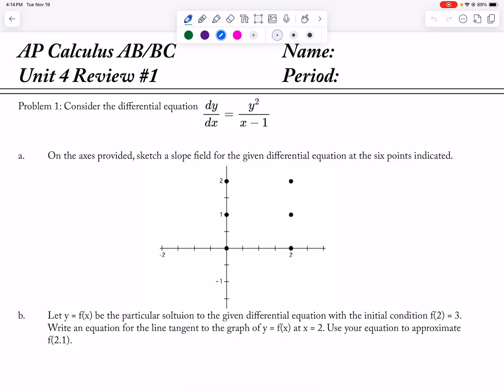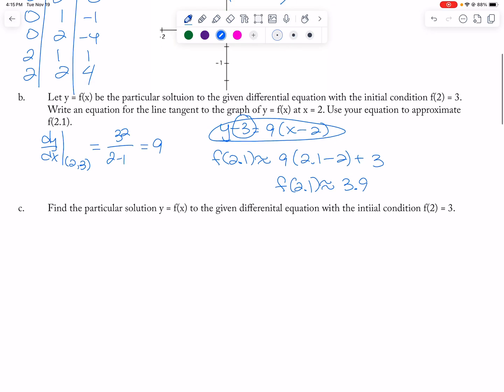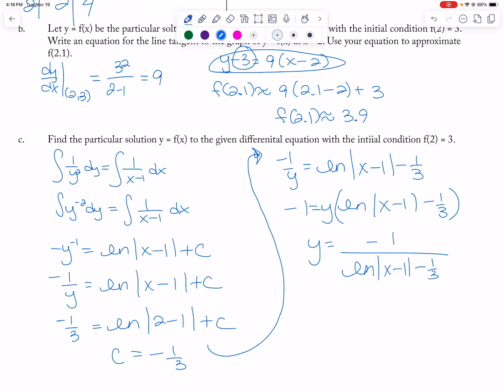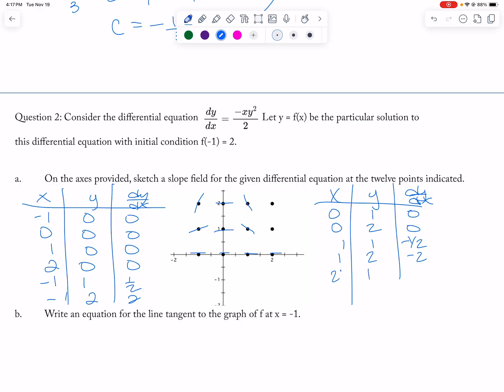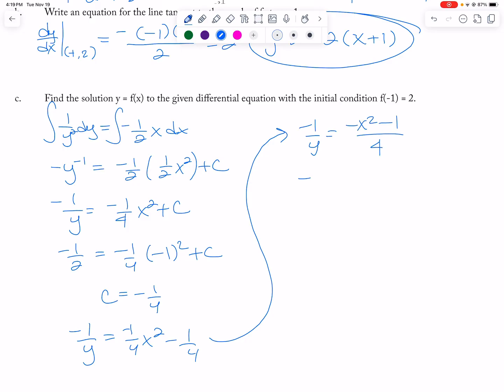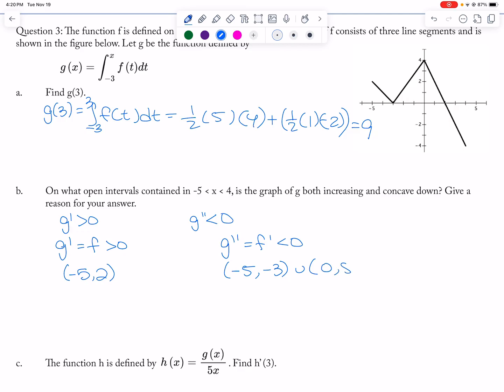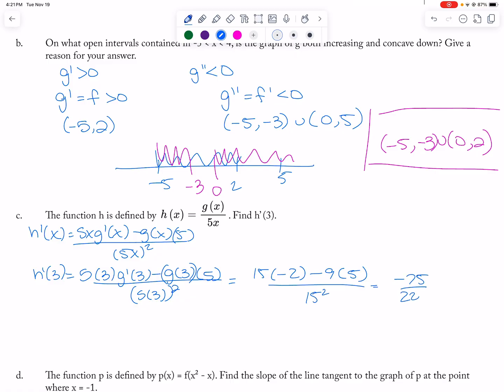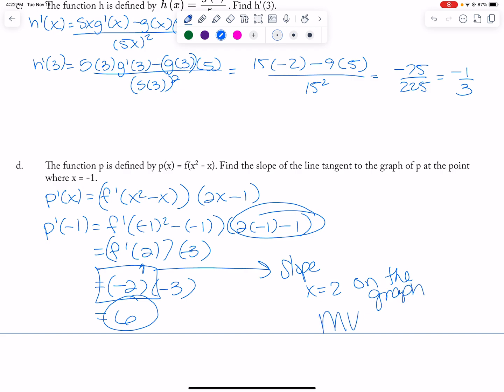AP Calc Applications of Integrals Review #1 2024